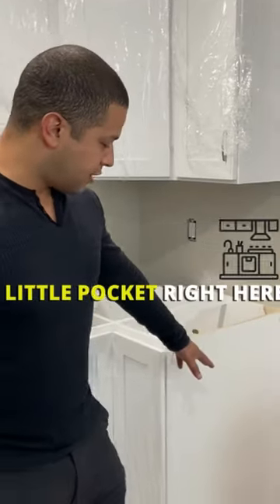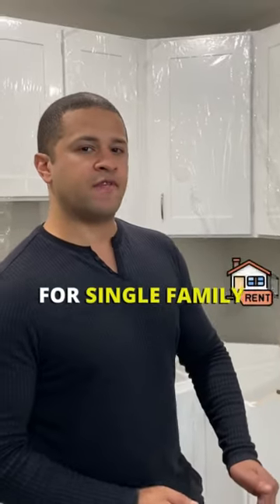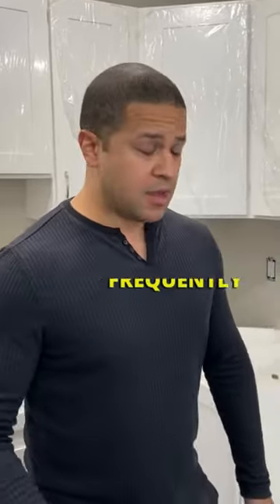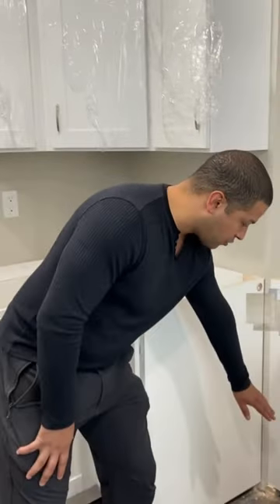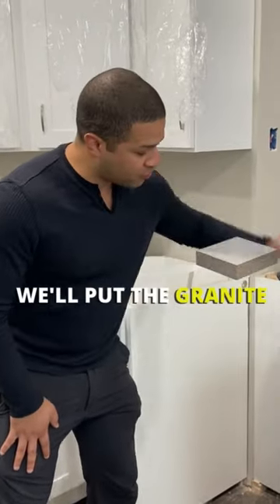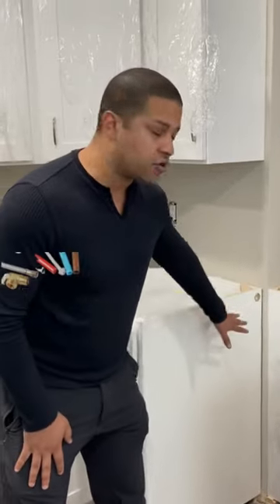Pro tip: Dishwashers and rooming houses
Pro tip: build an area in the kitchen that's ready for a dishwasher. If renting the house, it can be a nook for trash, etc. When selling the house, you can slide in the hookup and the value is all there!

Tools I Use in Real Estate:
Property Management Software: Tenant Cloud